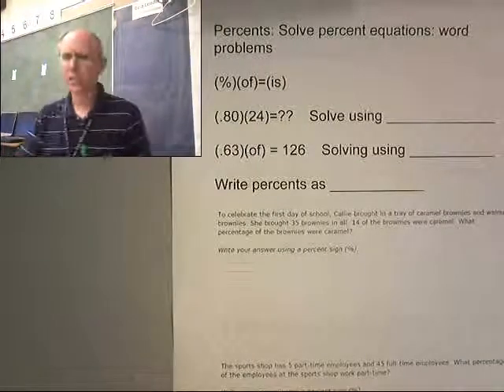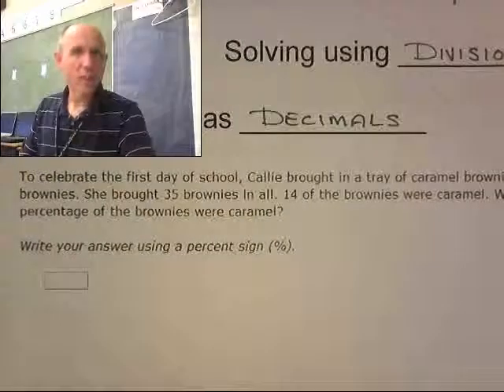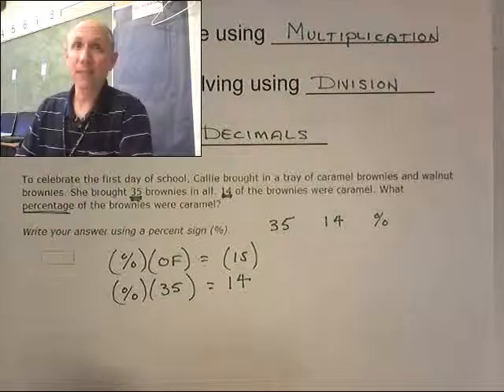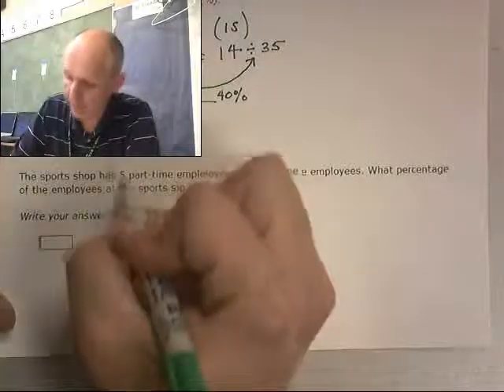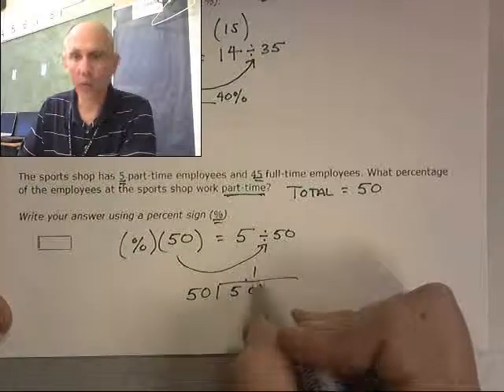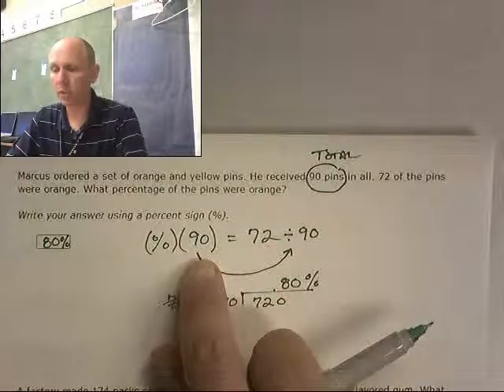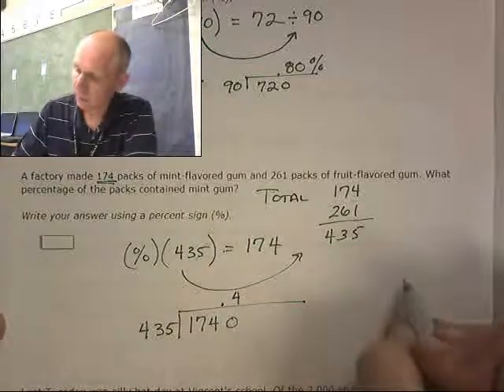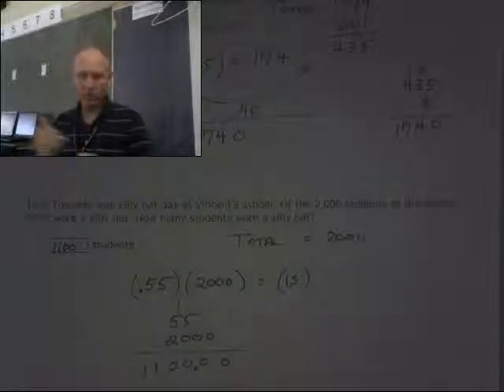BARRE 7th K.8 Percents Solve percent equations word problems